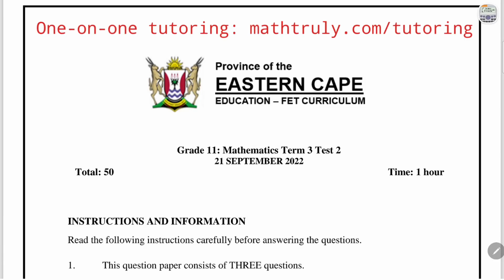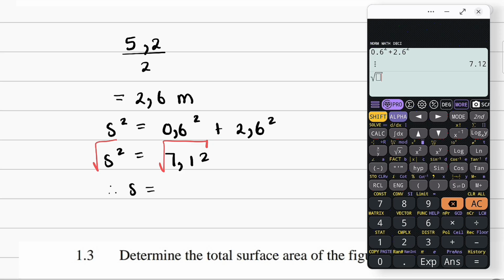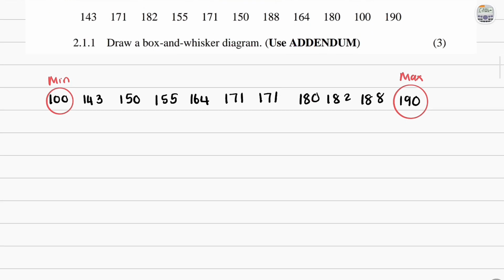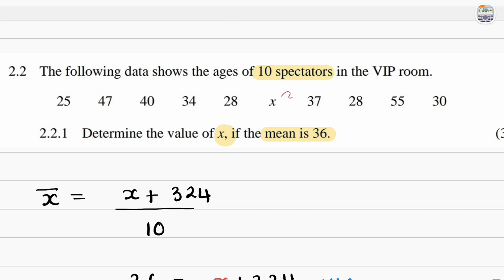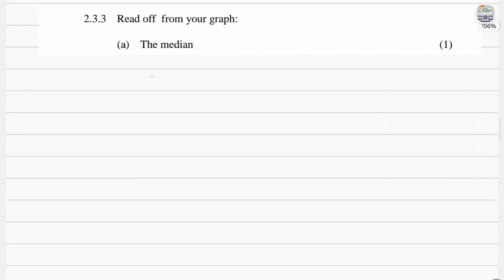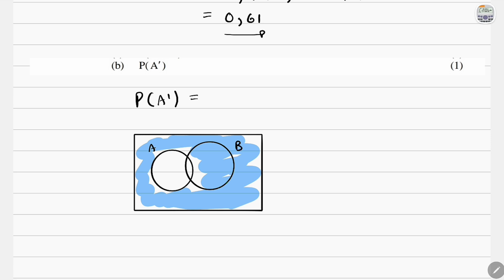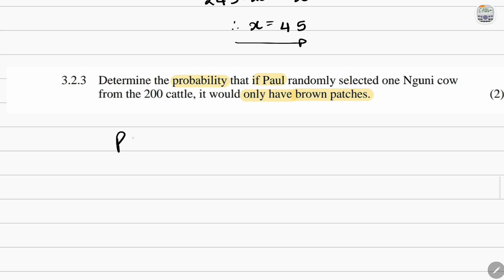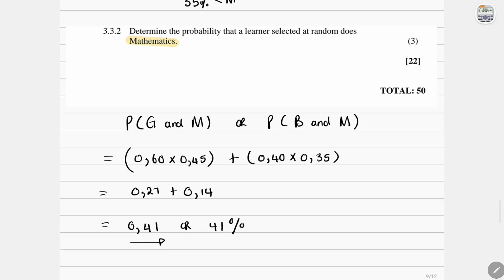September 2022 Mathematics Grade 11 Eastern Cape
Exam paper